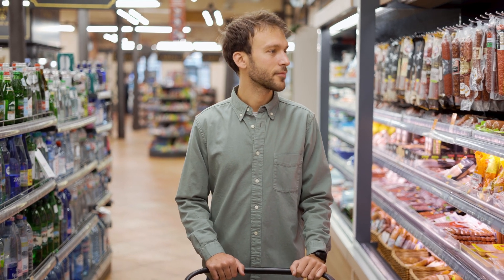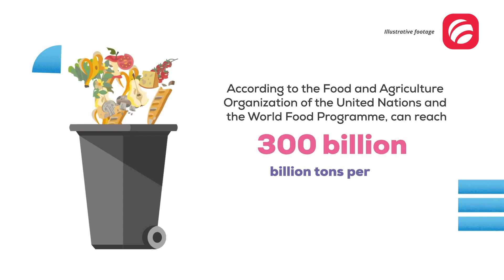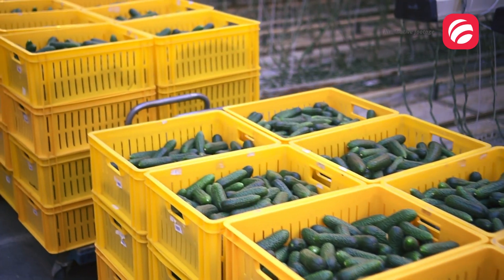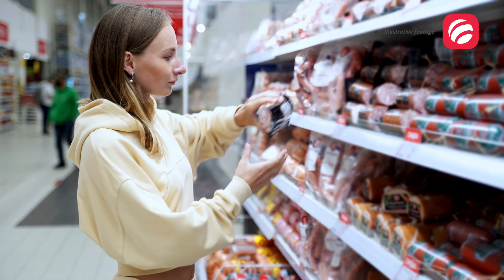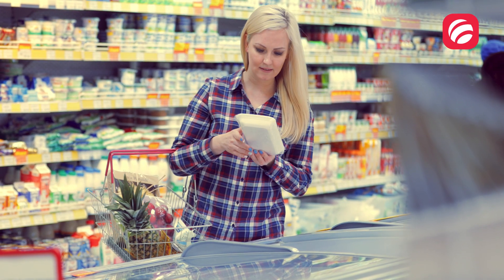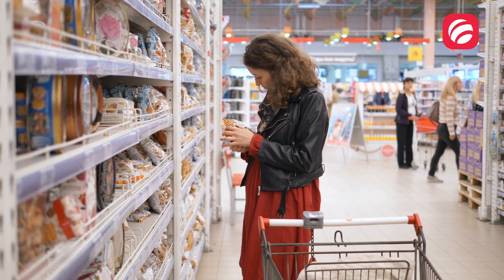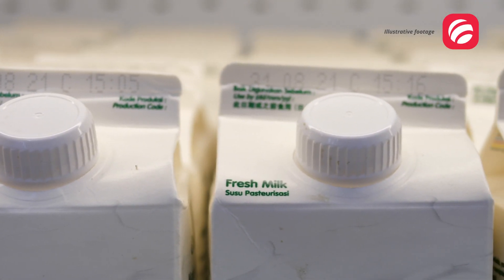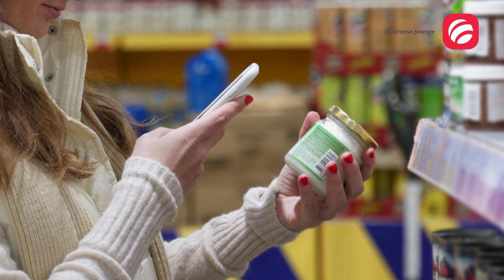Smart Intelligent Packaging | In short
Smart packaging has revolutionized the food industry by allowing consumers to know more information about the quality and condition of the product, providing certainty, safety, and confidence. 🥫